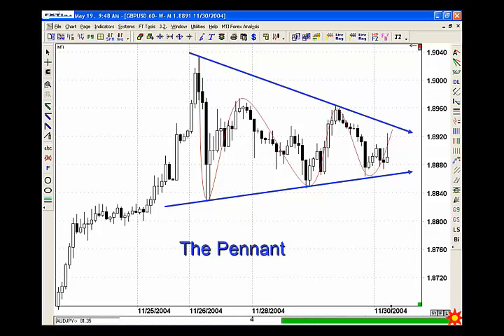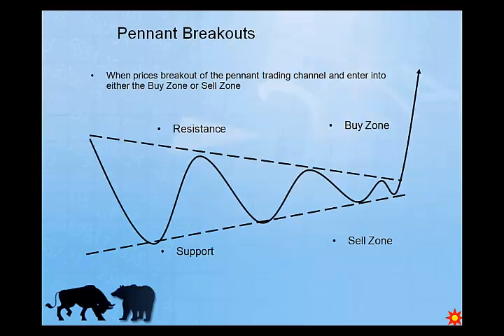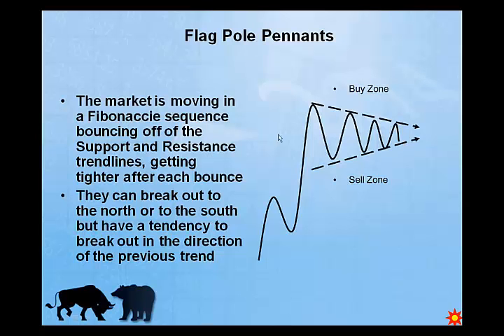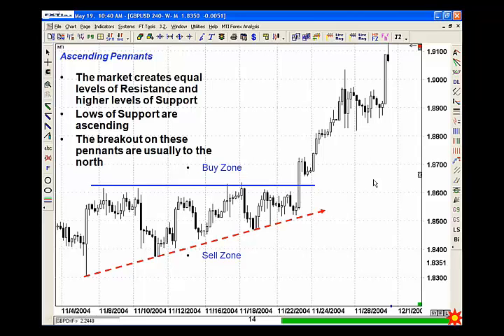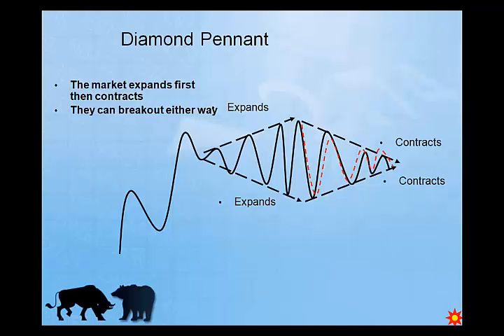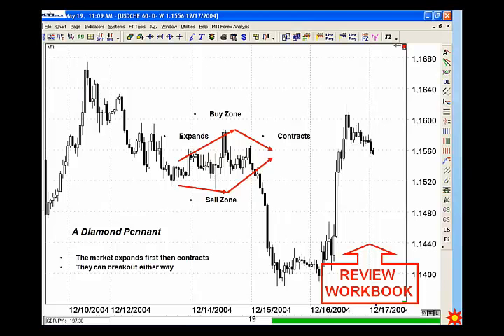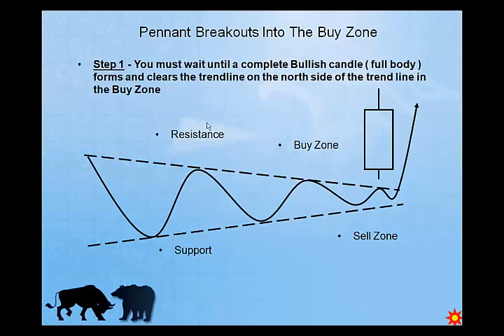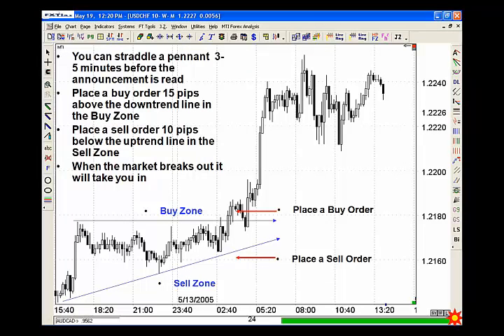Lesson 11 Trading Penants